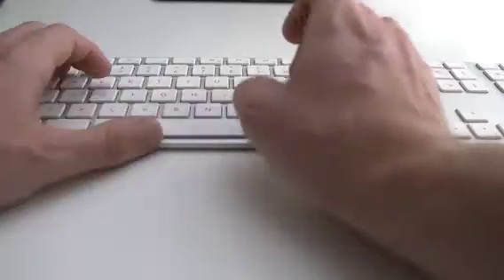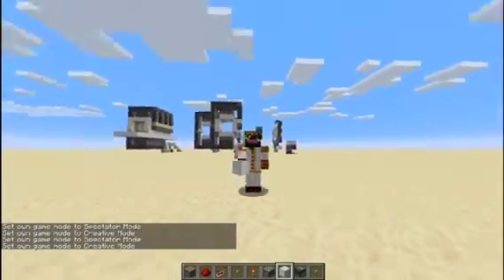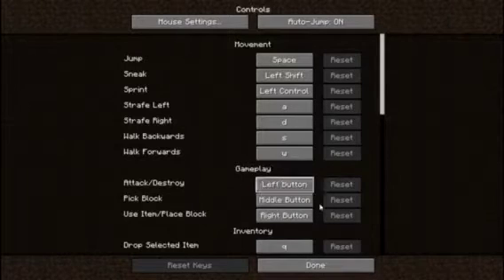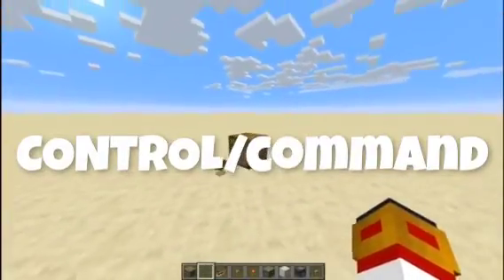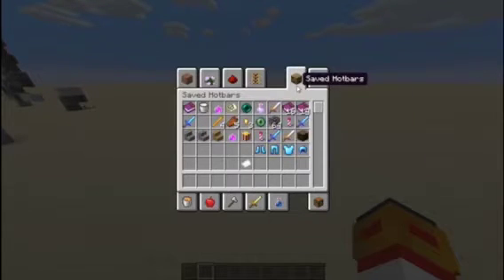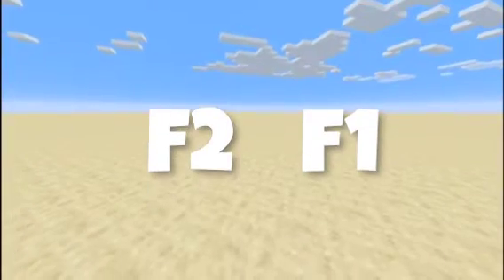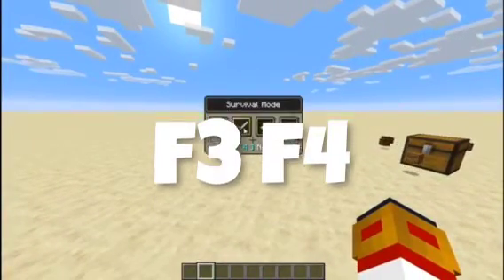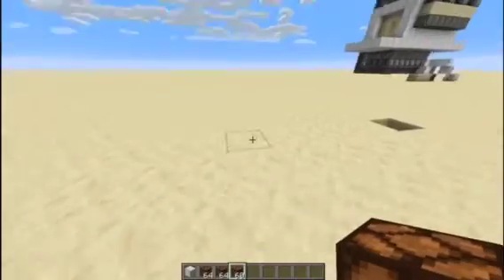TOP 7 MINECRAFT KEYBOARD SHORTCUTS IN 2 MINUTES (2020)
PG goes over 7 keyboard shortcuts in Minecraft Java edition.